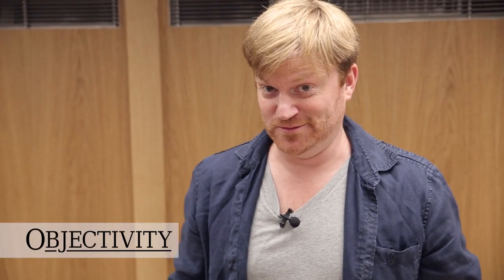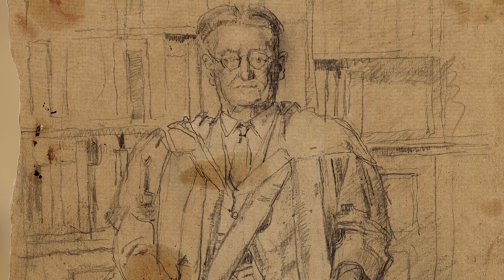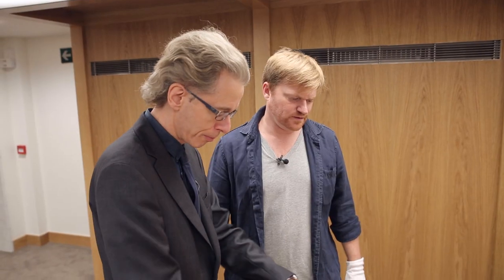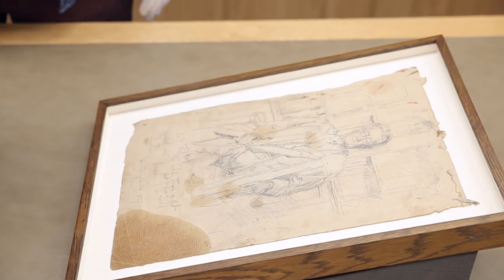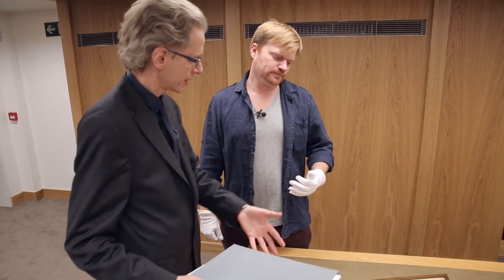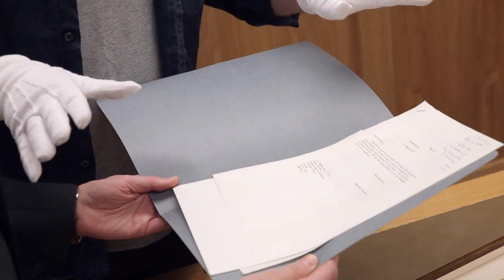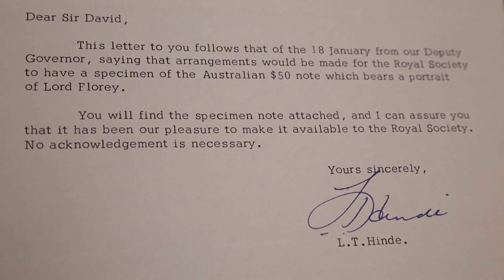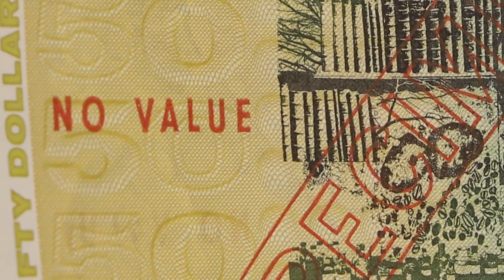Fifty Dollar Specimen - Objectivity 13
Brady and Keith head to the reading room at The Royal Society to look at a very rare working drawing of ex-president Lord Florey, as well as an interesting monetary specimen.